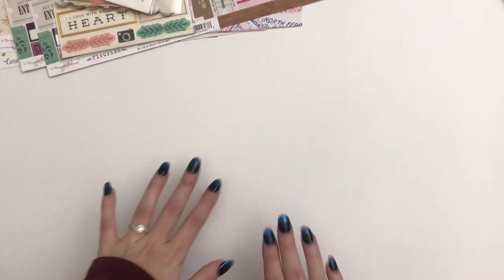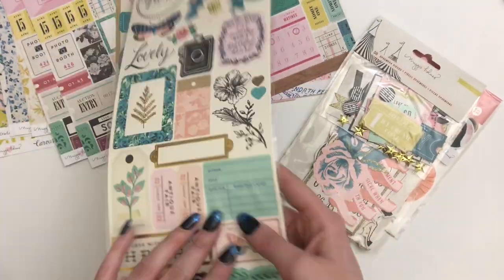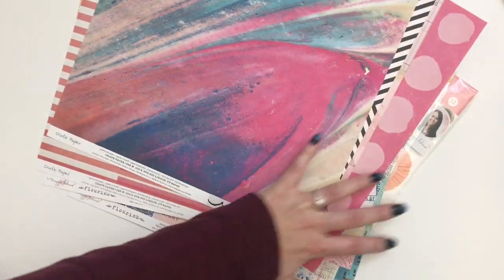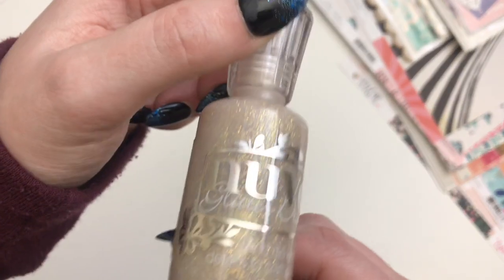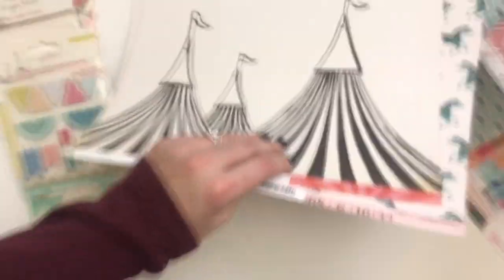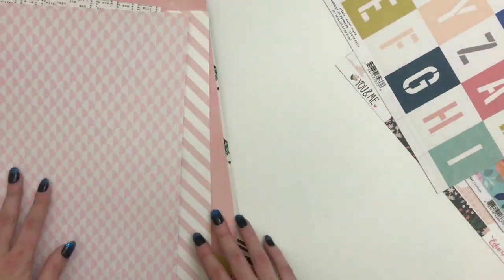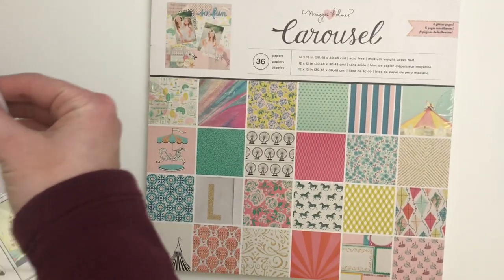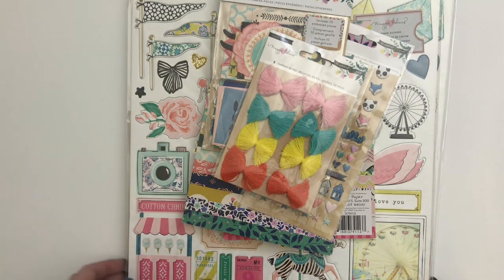Maggie Holmes Craft Haul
To find these goodies, I went on the following websites and searched for Maggie Holmes.